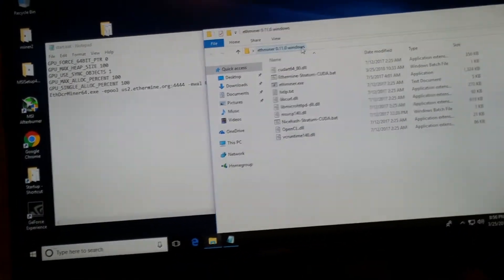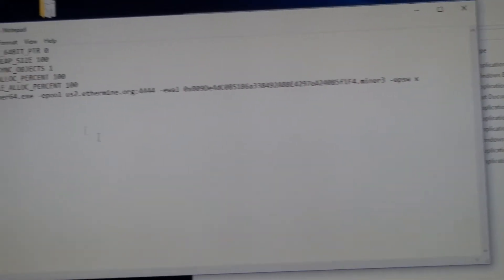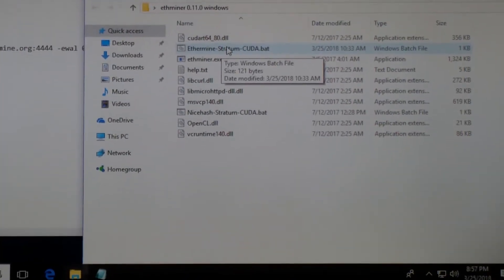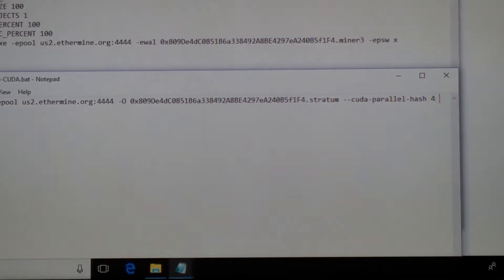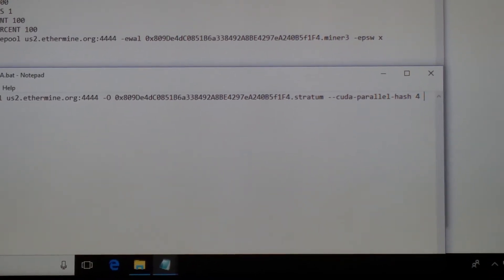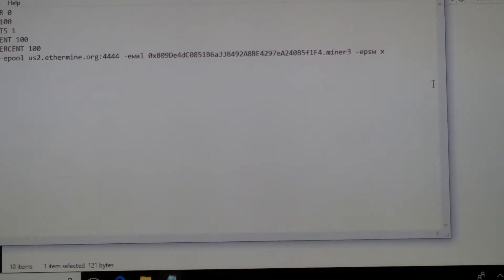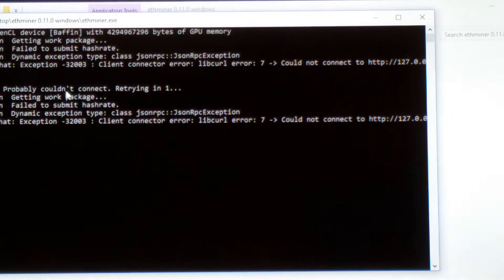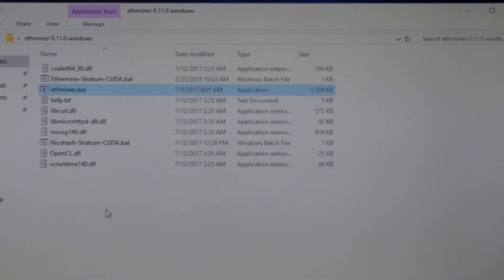Gtx 1060 3gb problem